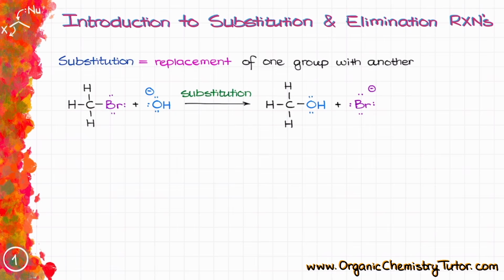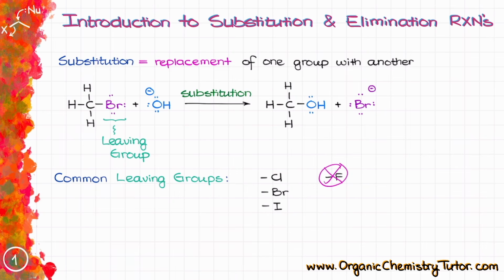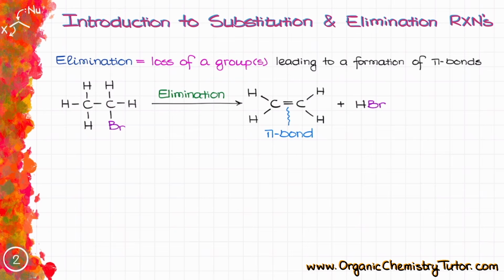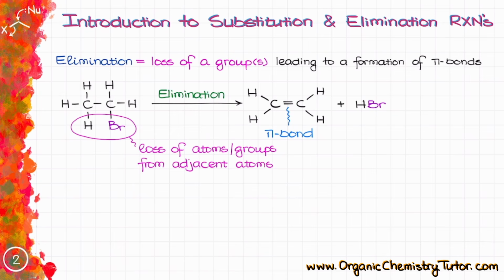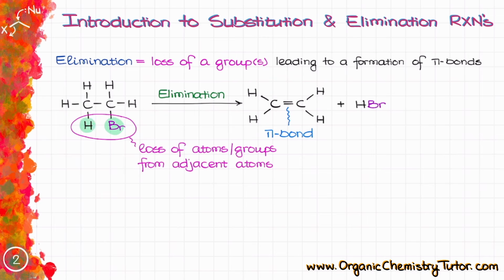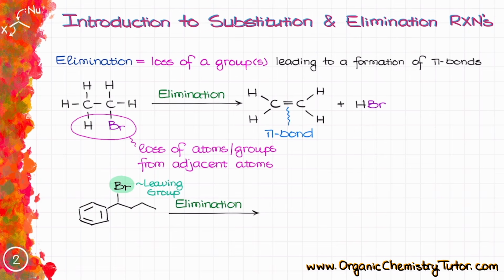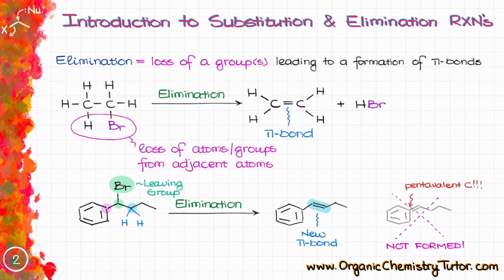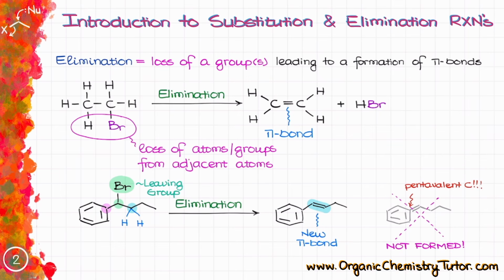Substitution vs Elimination Reactions Made Easy!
This is a quick video to introduce you to the concept of Substitution and Elimination in organic chemistry.